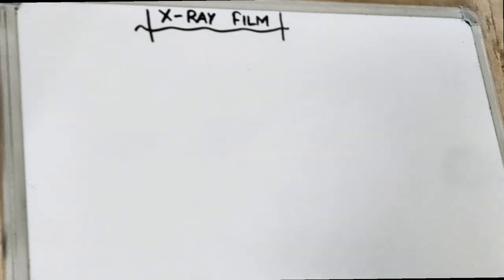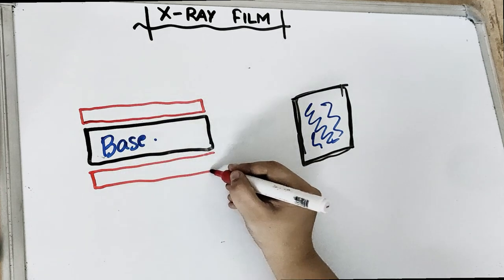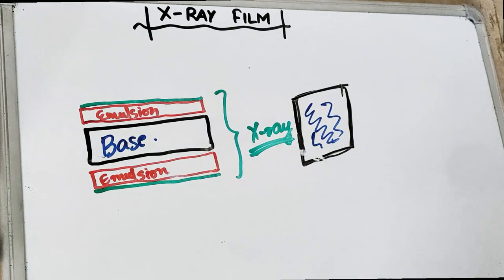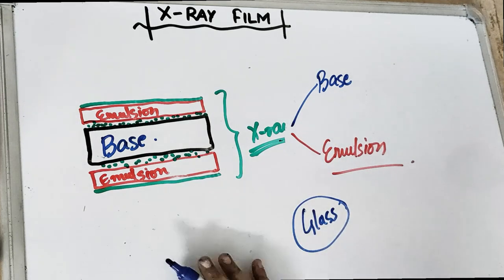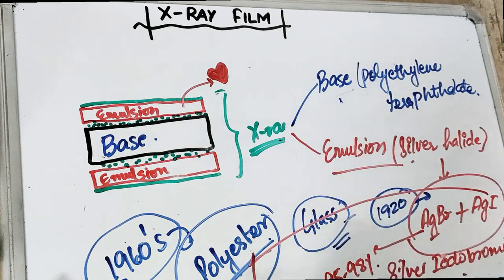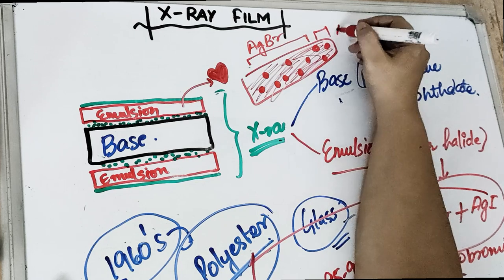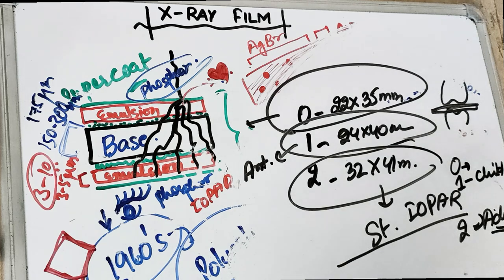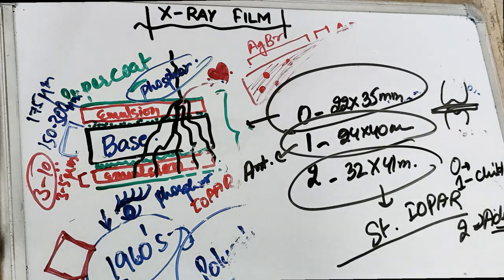x ray film composition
understand x ray film composition

base
emulsion
supercoat

simple explanation for x ray film composition in dentistry ..
this is the part of oral radiology lecture series.. know about dental radiology
learn oral radiology lecture series with us @Dental pathshala
x ray film composition is a very important topic for exams.

watch the oral radiology lecture to understand the concepts of radiation biology dental lecture with dr sangeeta poriya @dental pathshala
all our  x ray film composition lecture videos are from textbook  and few articles and reference textbooks..

drop the oral radiology lecture topic you find difficult to understand in the comment section below

let us know in the comments your experience at dental pathshala, the best dental channel as dr sangeeta poriya is working for you 20*7 to make videos for dental students everyday .. our ultimate goal is not only get you through exams but to connect the link between the theory and practical.